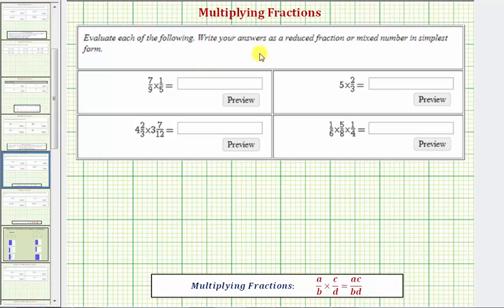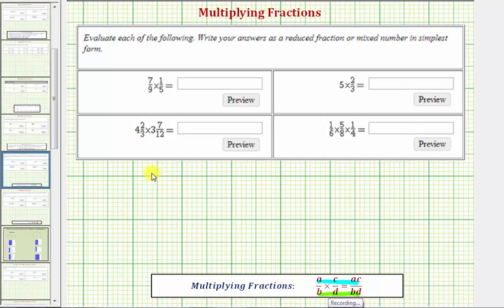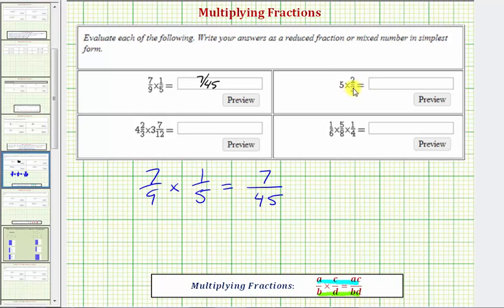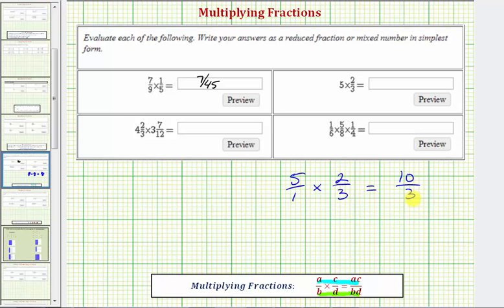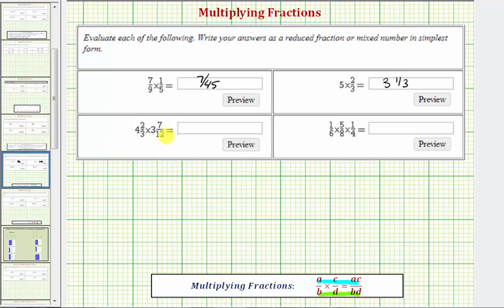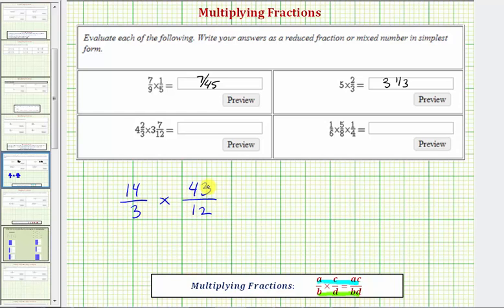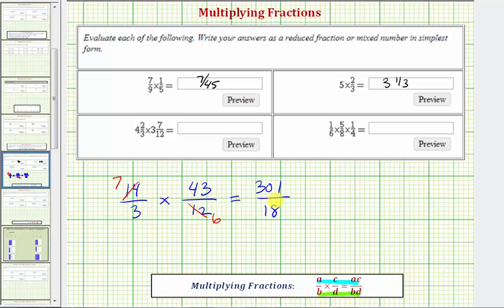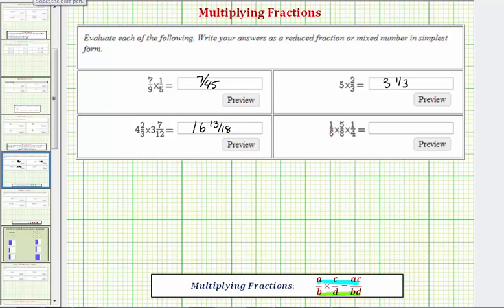Ex: Multiplying Fractions Review (Mixed)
This video explains how to multiply fractions and mixed numbers.